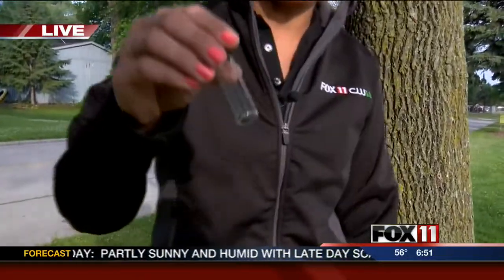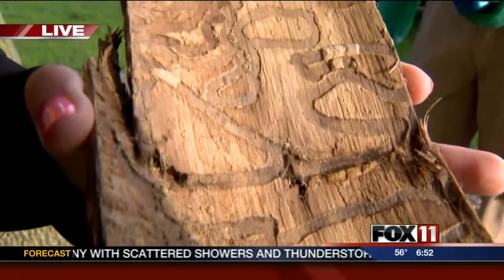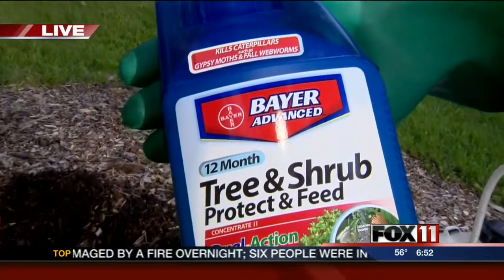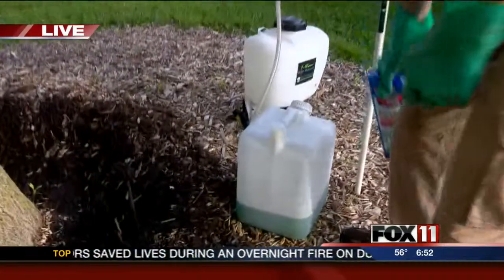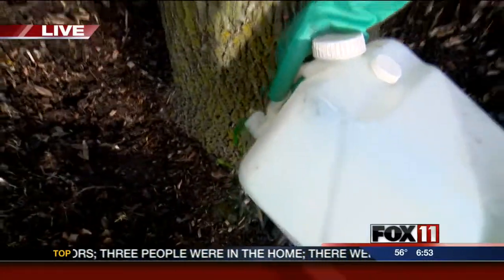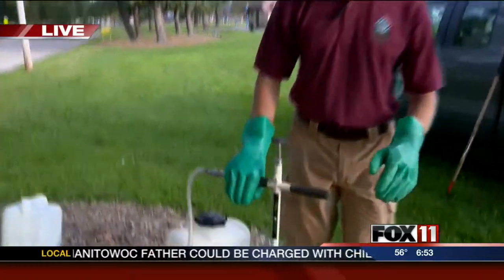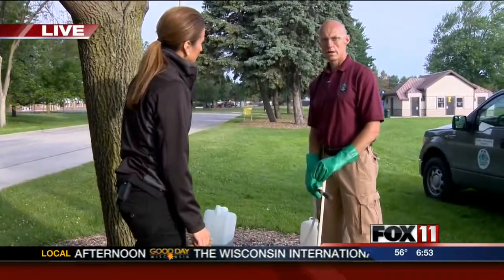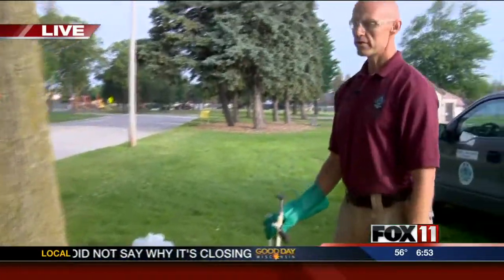Getting rid of emerald ash borers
Invasive species